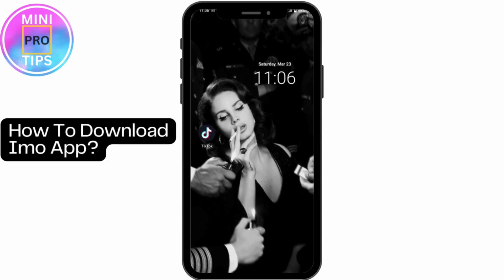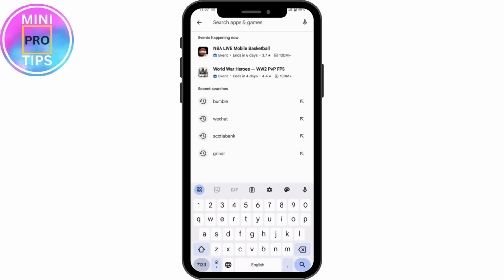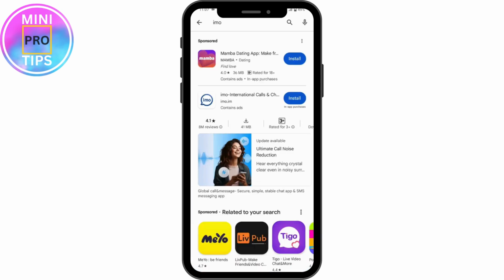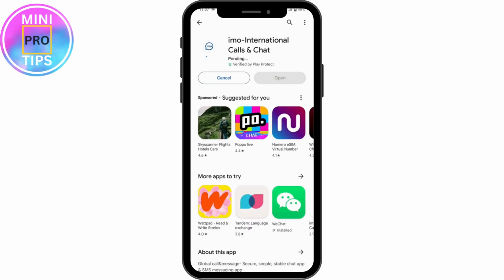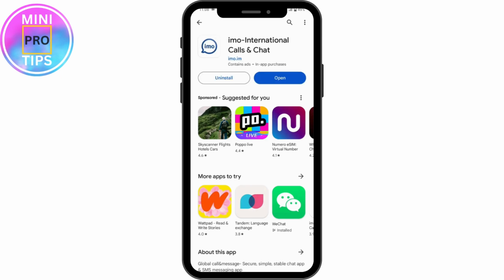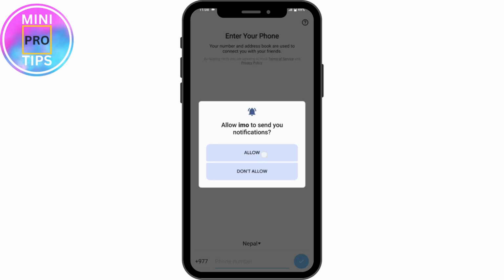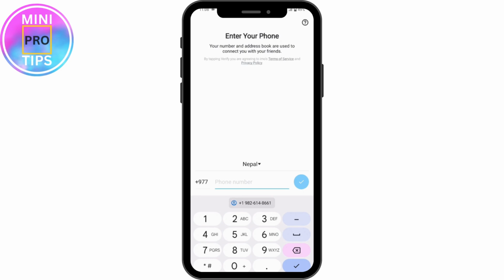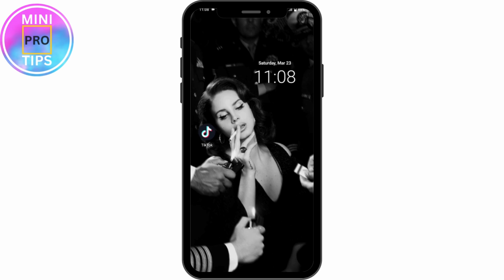How To Download Imo App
Looking to connect with friends and family through video calls and messages? Learn how to download the Imo app with MiniProTips's comprehensive guide. Whether you're on Android or iOS, our tutorial walks you through the steps to download and install Imo quickly and easily.

Discover the features that make Imo a popular choice for communication, including high-quality video calls, voice messages, group chats, and more.